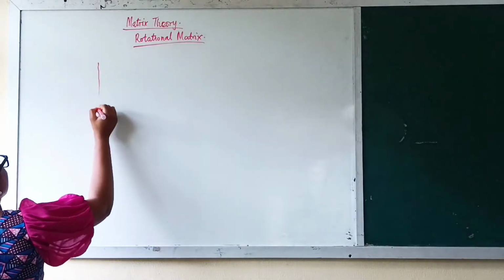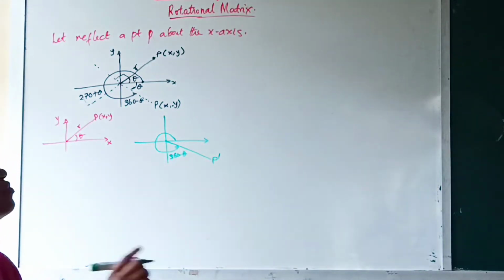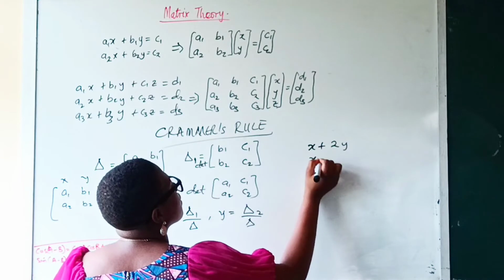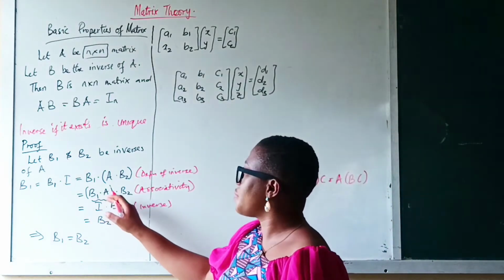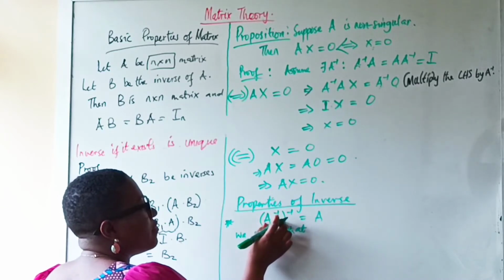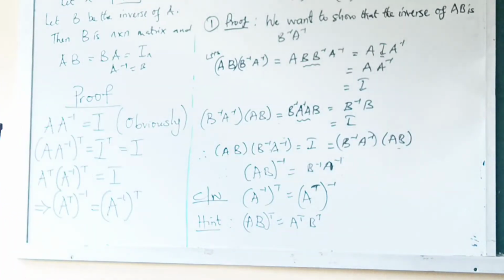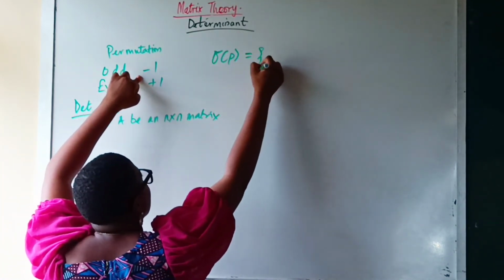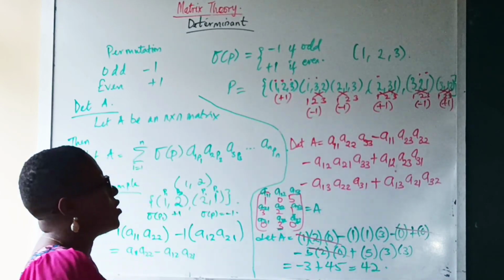Application of Matrices; Study with us 1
Going Through Matrix Theory Note on application of Matrices

In Geometry:
Rotation of a plane about a fixed point.
Reflection of a point about the x-axis on a fixed plane.

In Algebra:
Systems of Equations, 2 and 3 unknowns
Crammer's Rule for a 2×2 matrix with examples

Inverse of a Matrix:
Definition of Inverse
Singular and Non-singular Matrix
Properties and propositions
proofs and examples

Determinant of a Matrix:
Sign of partition
Restoring a subset of a partition to normal order
Introduction and general formula of determinant a matrix.